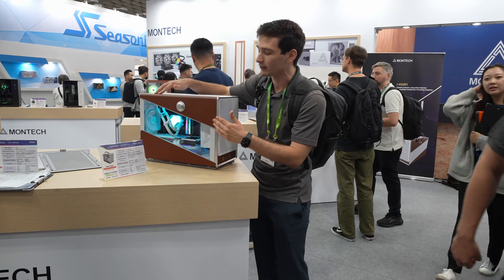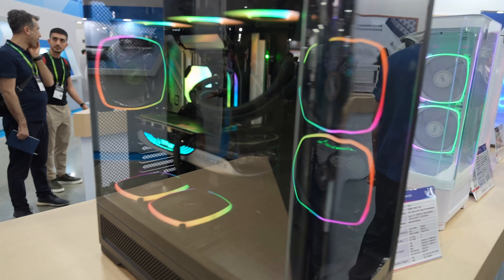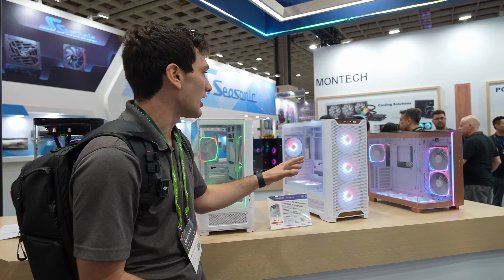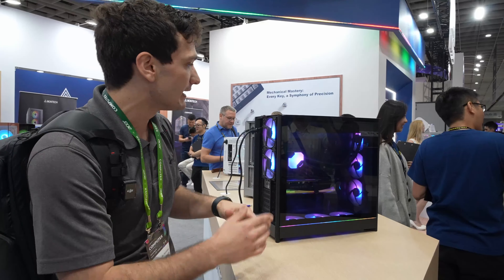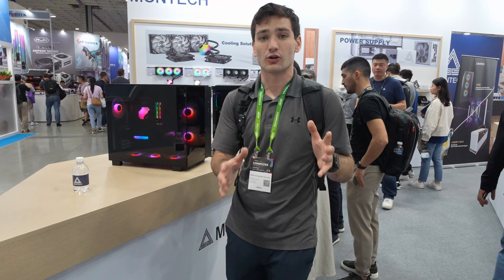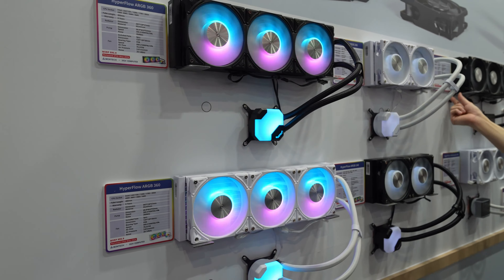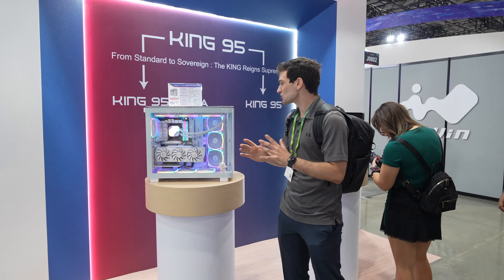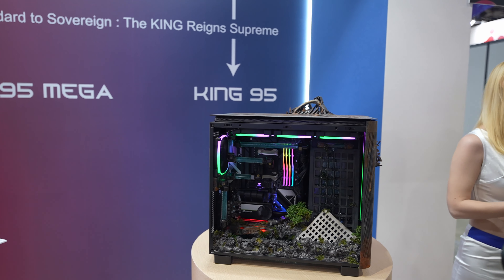The BUDGET PC Cases Are SWEET! Montech @ Computex 2024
At Computex 2024 Montech, released a ton of new cases and coolers and one of which was this super unique looking Leather wrapped pc case, something definitely different but I thought was really cool, had to share with you guys.

TECH BAG LIST:
PGYTECH OneMo Lite
Sony Alpha ZV-E1
VILTROX 16mm f/1.8
SmallRig ZV-E1 Cage Kit
Sony ECM-B1M
DJI Wireless Lavalier Microphone
Dual Battery Pack
PGYTECH CreateMate
DJI RS 3 Mini
K&F Concept 77mm Putter Variable ND Filter
PGYTECH MANTISPOD 2.0
DJI Osmo Mobile 6
DJI OM Fill Light Phone Clamp
Aputure Amaran AL-MC
SAMSUNG T7 Shield 4TB
SanDisk 2TB Extreme Portable SSD
SABRENT Rocket V60 512GB
SABRENT Rocket V60 256GB
Shargeek Storm 2
Shargeek 170
BAGSMART Electronics Organizer
Anker 735
Anker 6-in-1 USB C Hub
Anker 310 USB-C to Lightning Cable
Anker Powerline III USB C to C
PICTRON Metal Phone Tripod Mount